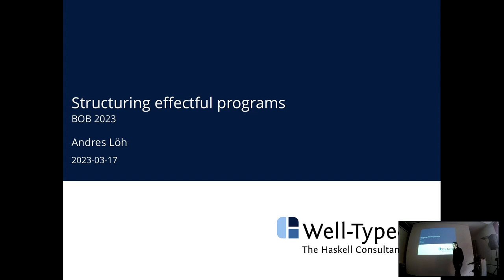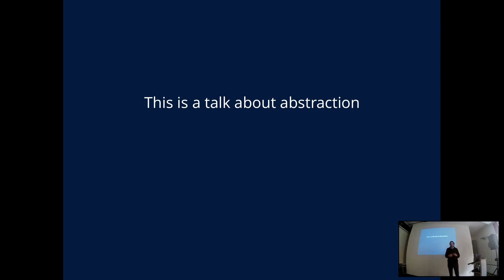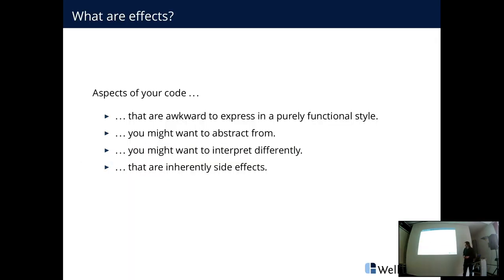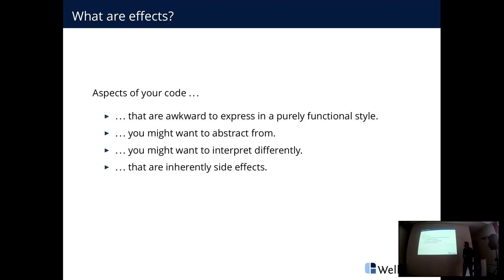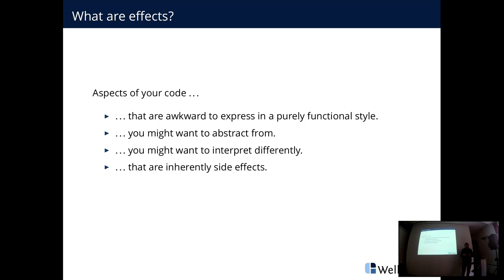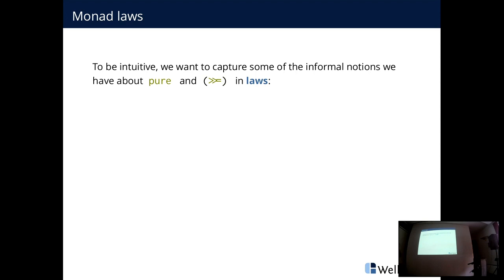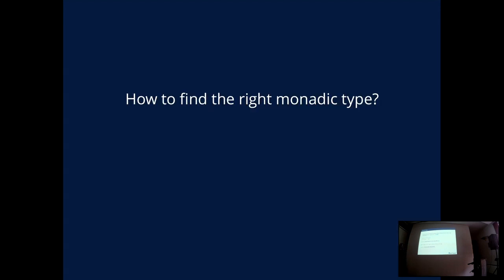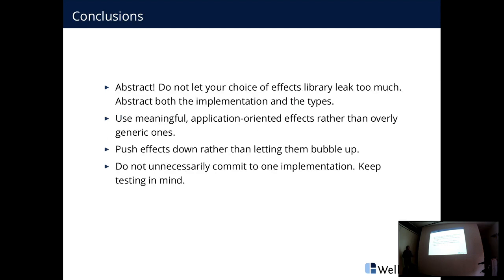BOB 2023 Andres Löh - Structuring effectful programs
Historically, Haskell has been using monads to encode effects in programs, and monad transformers to provide a modular way to combine several such effects. More recently, algebraic effects have become increasingly popular as a mechanism to replace monad transformers. Often, discussions about the advantages and disadvantages of the various approaches seem to focus on technical details and not on the bigger question of how scalable effectful applications should actually be designed. In this talk, I am hoping to provide a brief introduction to both monad transformers and algebraic effects and then explain how I believe that effectful programs should be structured in such a way that the choice between these approaches becomes mostly irrelevant.